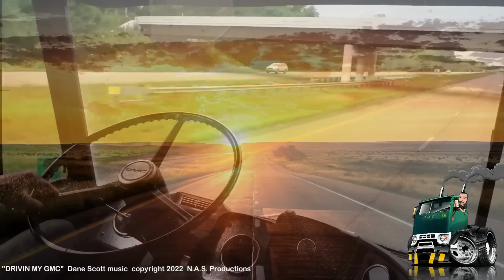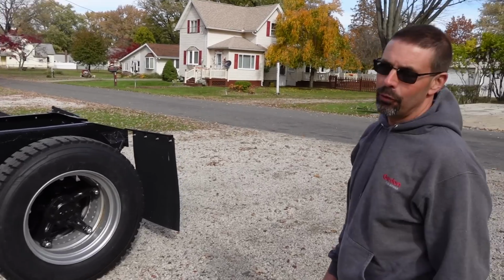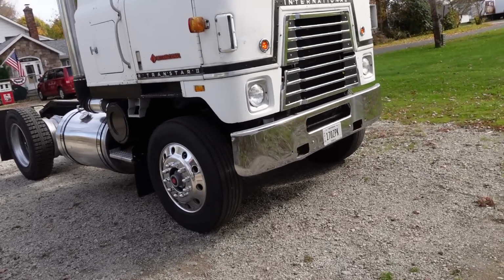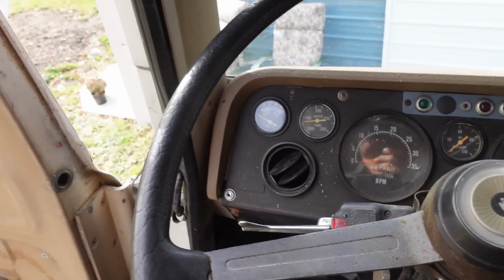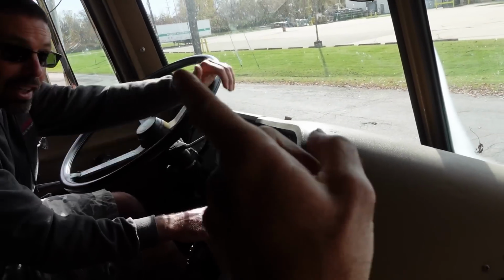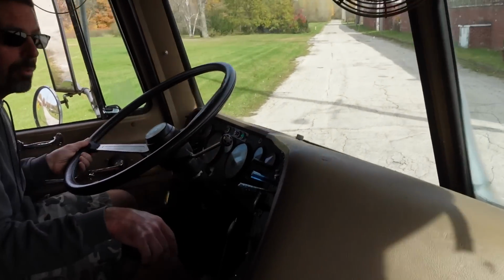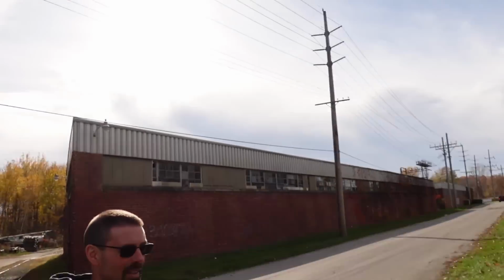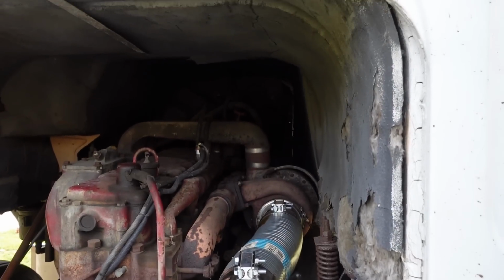International TRANSTAR Cabover SEMI TRUCK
79 International TRANSTAR Cabover SEMI TRUCK  visits the "Truckers Lounge"
It's harvest time and how appropriate to enjoy this rare gem from the Old School Cool days of Trucking. Grab your thermos of hot coffee and road logs and sit back and enjoy the ride

Heated Jacket time.

DS15